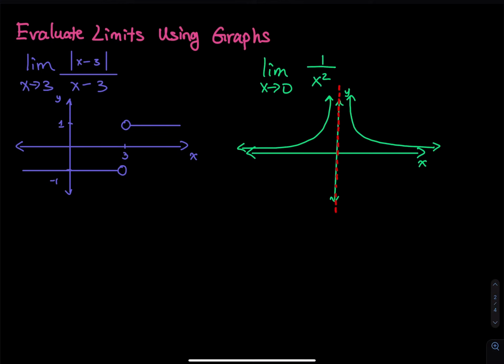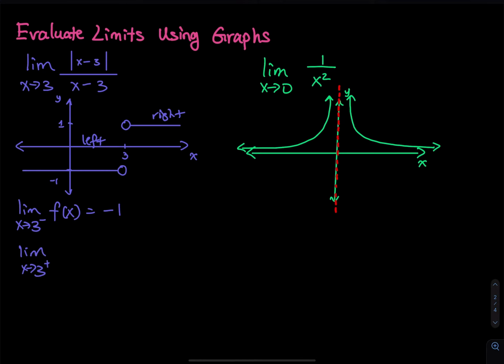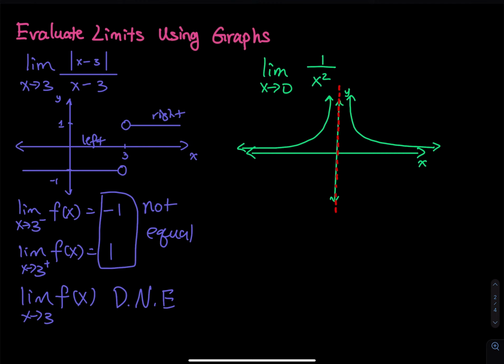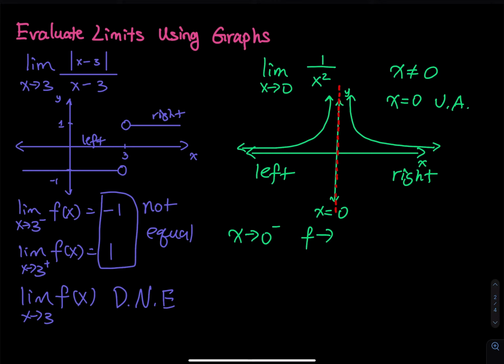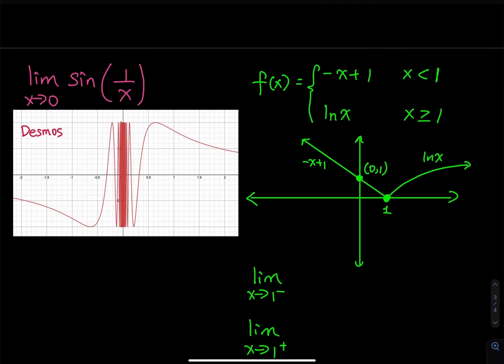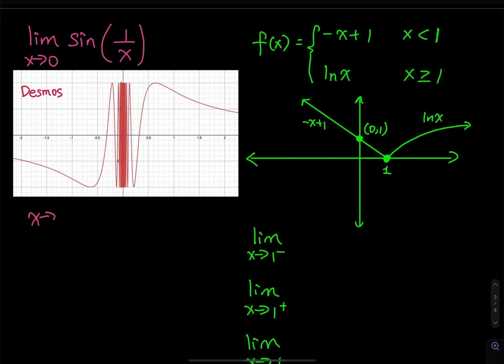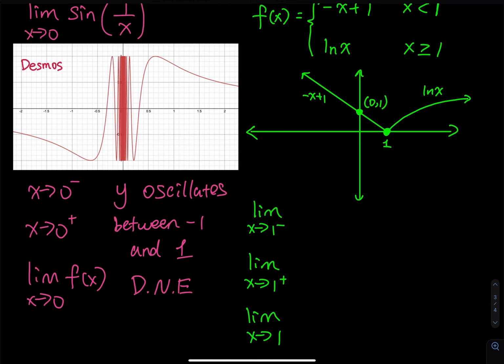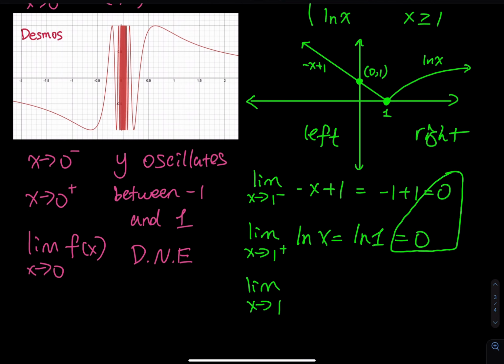1.7 Part 2: Evaluate Limits Using Graphs | Differential Calculus